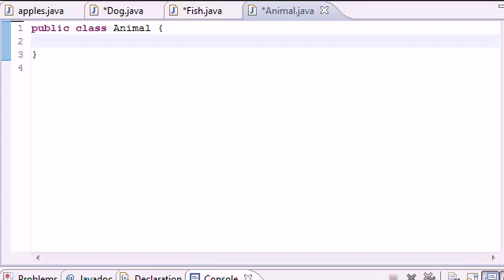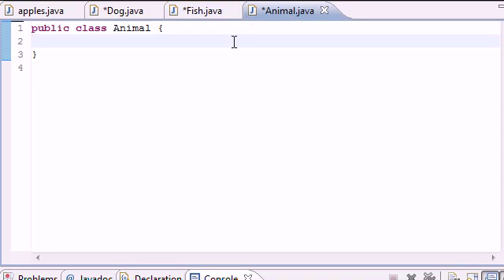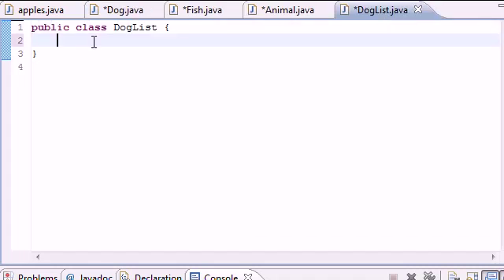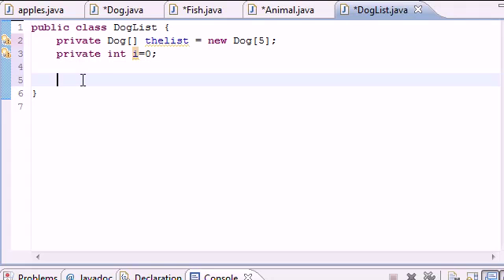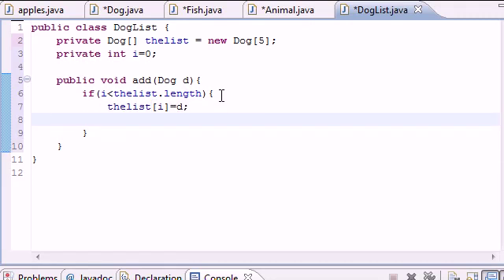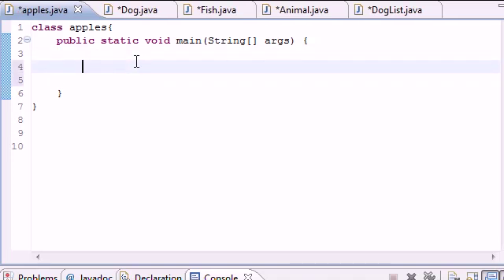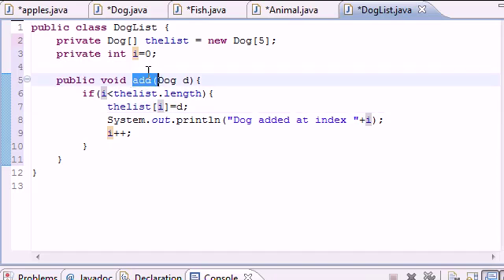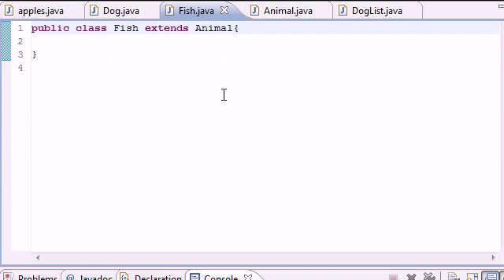Java Programming Tutorial 59 Class to Hold Objects